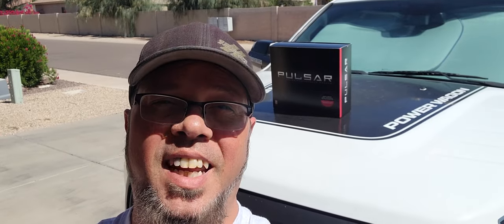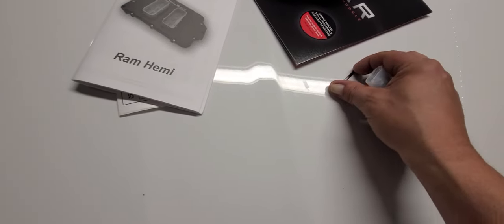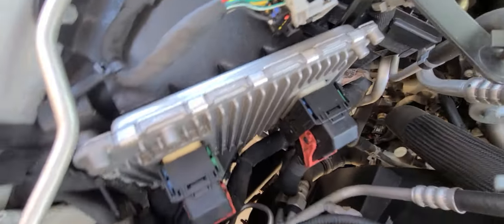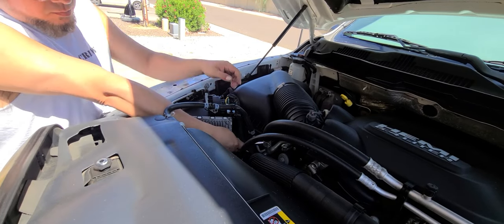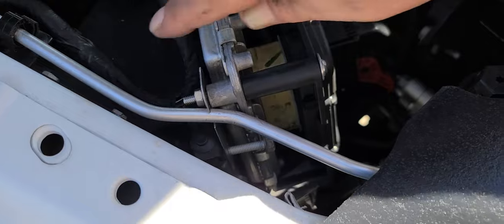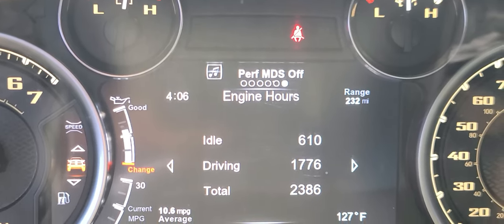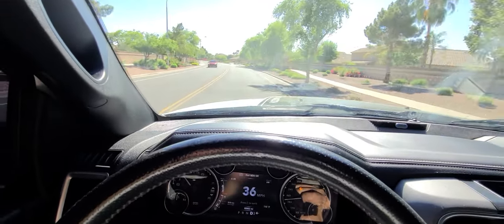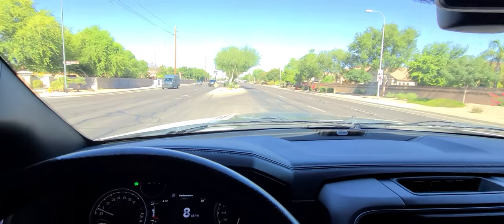"Pulsar Tuner" 2018 Ram Power Wagon (Install and Review)pulsar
Let's give the RAM some more pep in her step. We install a diablo Pulsar piggy back ECU module and test it. New bracket created for installation!!